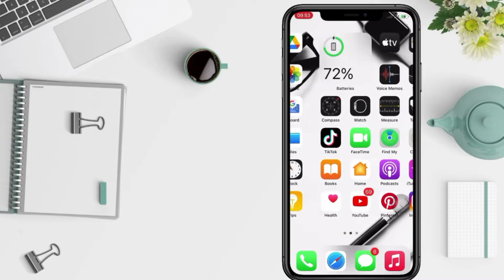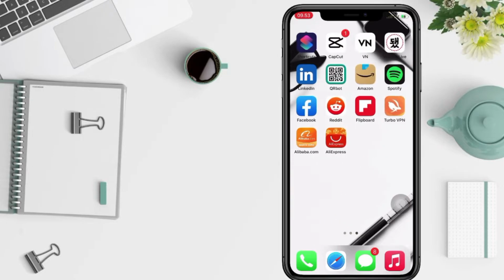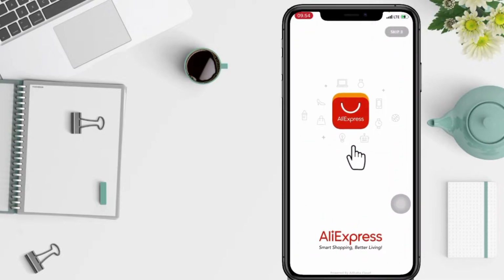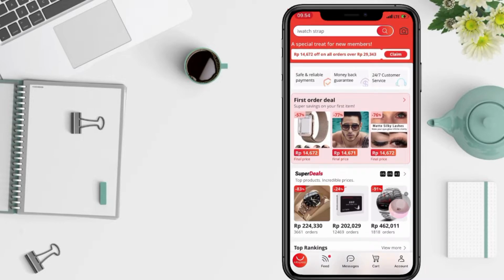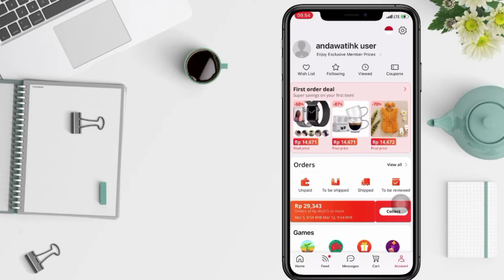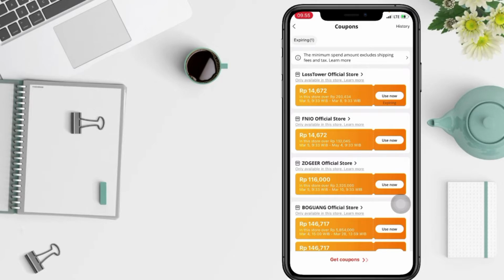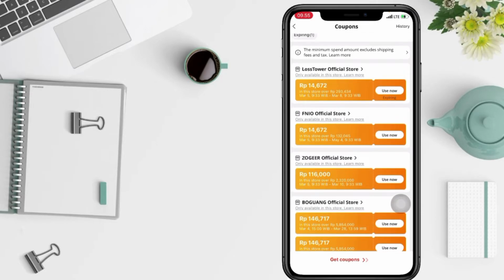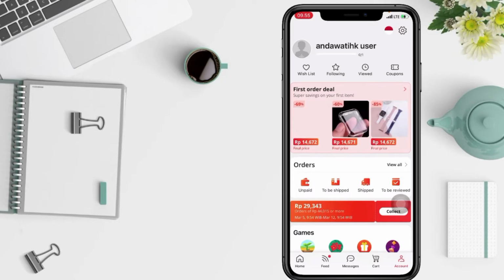How To Check Your Aliexpress Coupons 2022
Hi guys, in this video I'll show you how to check aliexpress coupons 2022.